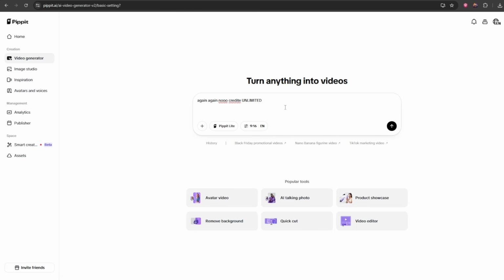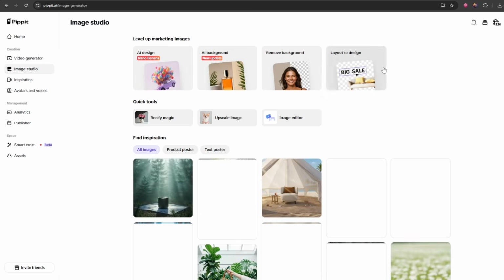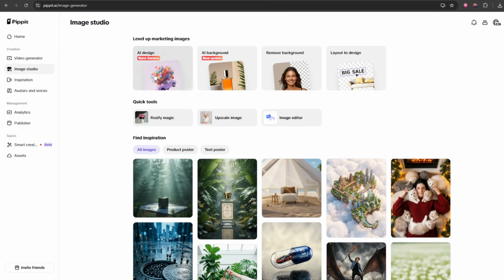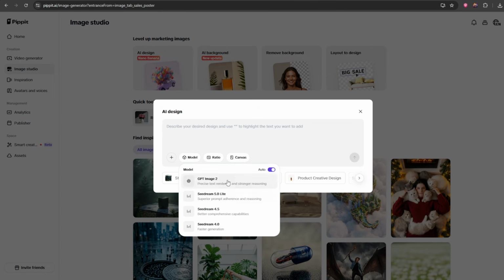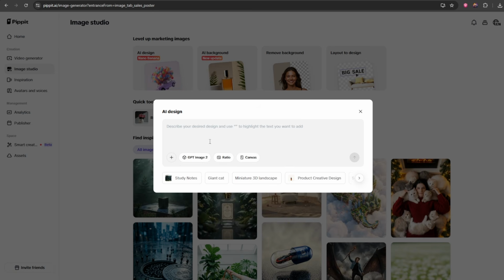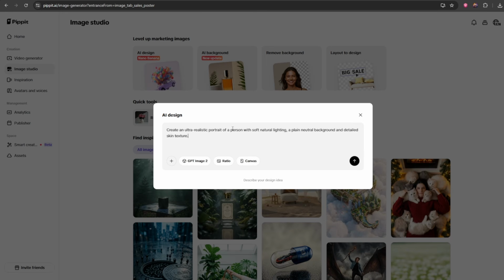I Found FREE Unlimited Access to Seedance 2 0, GPT Image 2 & Seedream 5🤯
In this video, I’ll show you how I use Seedance 2.0, GPT Image, and NEW AI completely FREE to generate:

🔥 Viral YouTube thumbnails
🔥 Cinematic AI images
🔥 AI generated videos
🔥 Shorts/Reels content
🔥 High CTR designs

Most people pay hundreds of dollars every month for tools like these…

But I found a workflow that lets you create professional AI content with little to no cost.

In this tutorial you’ll learn:
✔ How to generate images with GPT Image
✔ How to create AI videos for FREE
✔ My complete AI content workflow
✔ Tips for viral AI thumbnails & videos

If you enjoy AI tools, content creation, YouTube growth, or making money online with AI — this channel is for you.

Would you use AI more for Images or Videos?